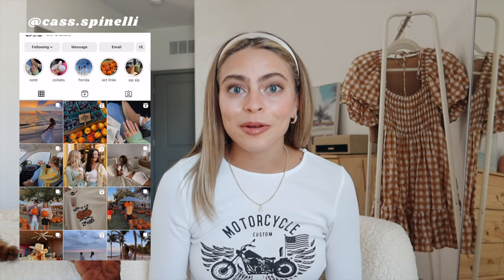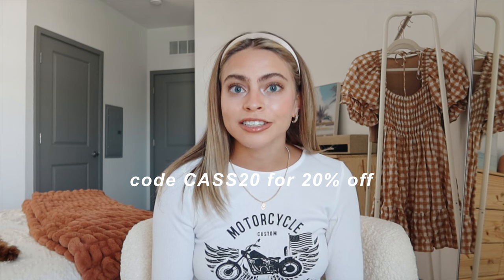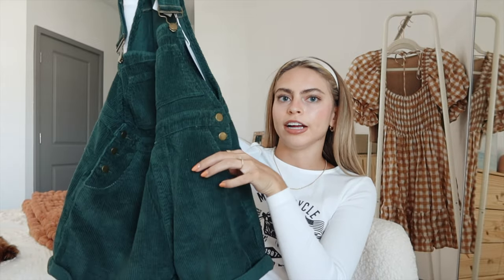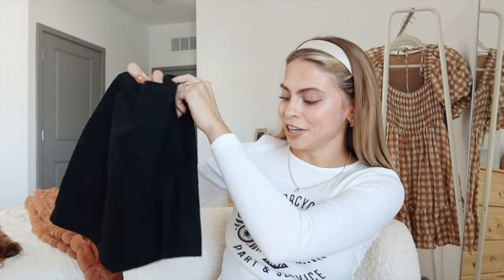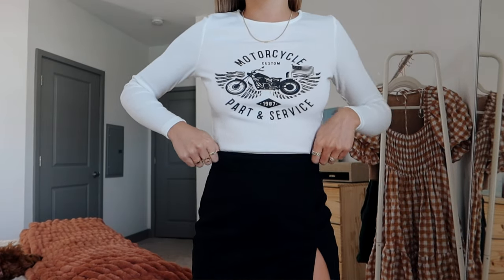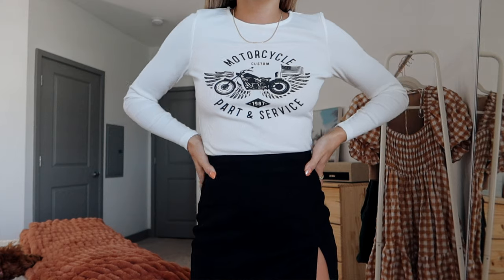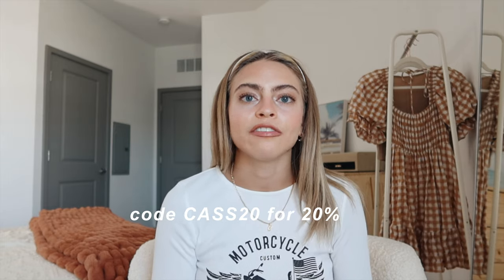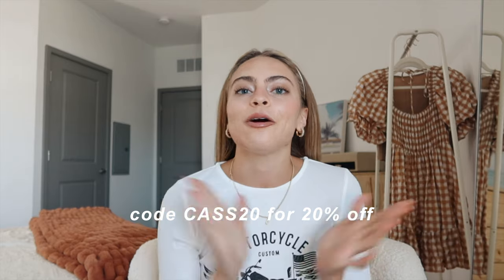Princess Polly Try On Haul *2022 fall fashion trends + discount code*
2022 Fall Clothing Trends Haul with Princess Polly! My favorite fall items from the site :)
and use my code CASS20 for 20% off site wide

- Free Standard Shipping (3-6 days) to the US on orders over $50.00 USD
- Princess Polly offers AfterPay and ShopPay to all US customers

Use my code CASS20

FAQ:
* age: 22
* location: florida
* camera: canon g7x mark iii
* editing software: final cut pro x

matthew 5:16
in the same way, let your light shine before others, that they may see your good deeds and glorify your Father in heaven